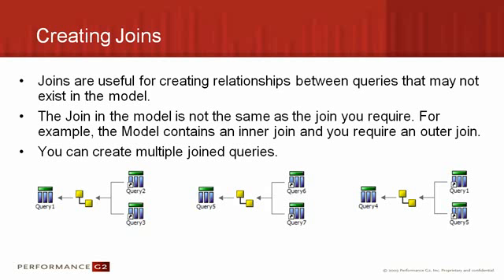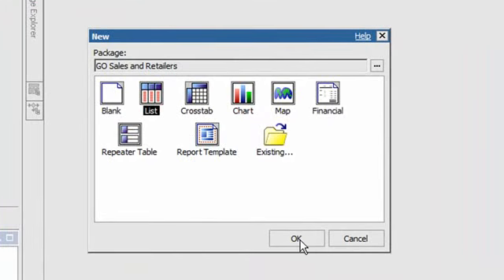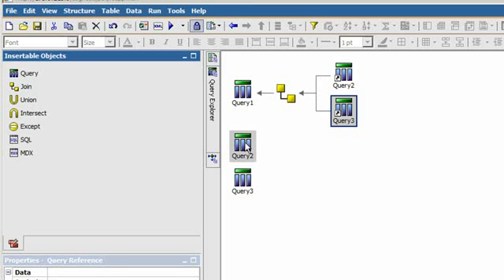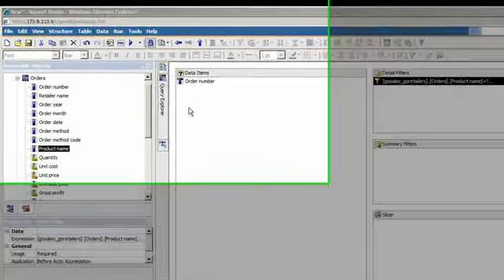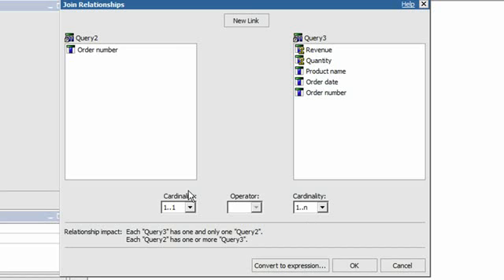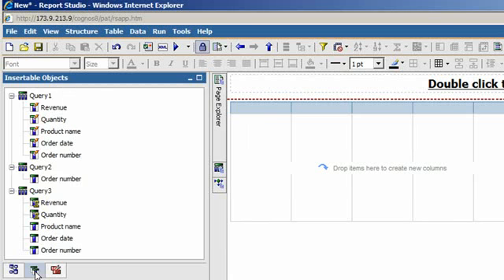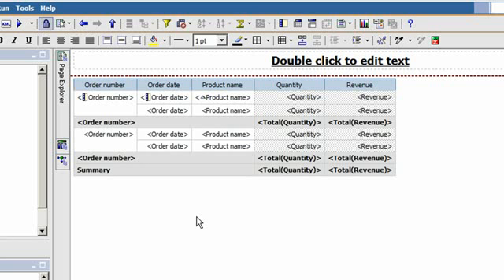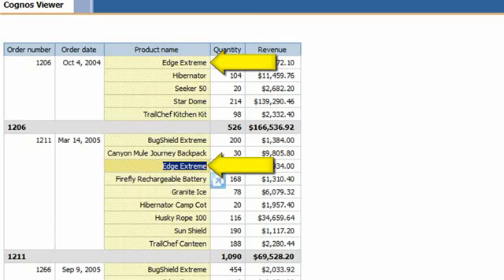Cognos 8 4 Advanced Queries Joins